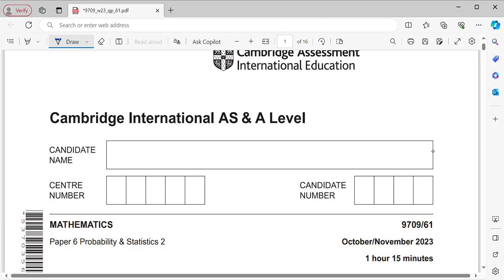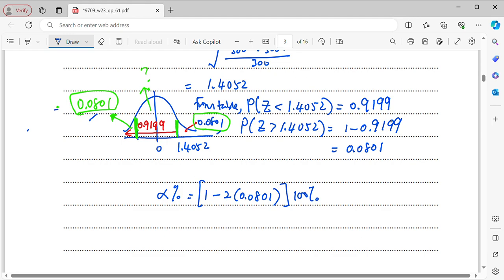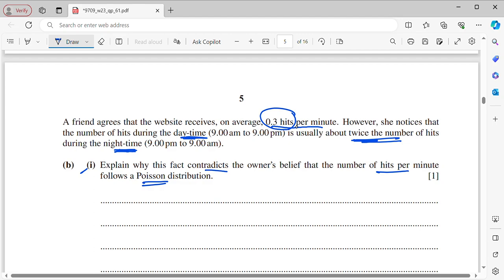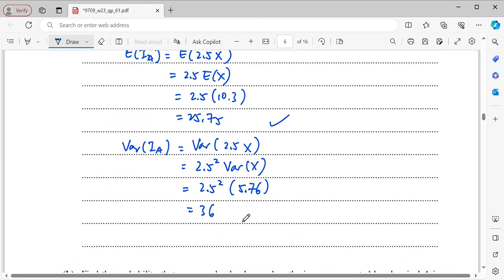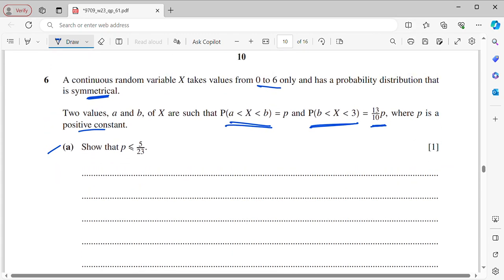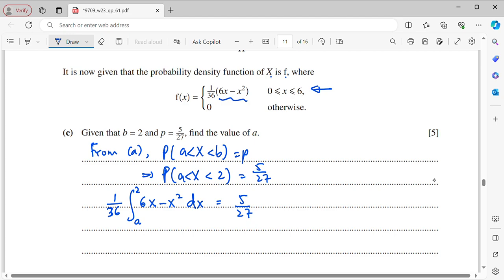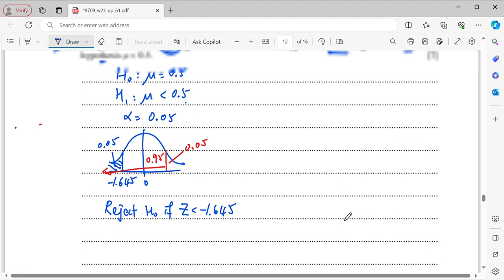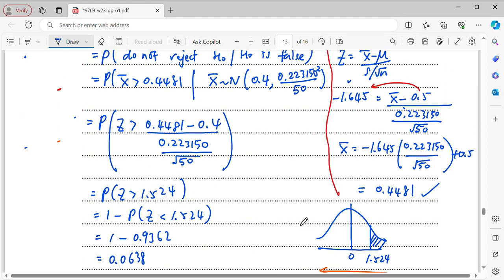Solved CAIE A Level Math Paper 61 or 63 for October/November 2023 (9709/61/O/N/23 or 9709/63/O/N/23)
This video shows step by step solution of CAIE A level & AS  Mathematics Paper 61 or Paper 63 for October/November 2023  with Code: 9709/61/O/N/23 or 9709/63/O/N/23.